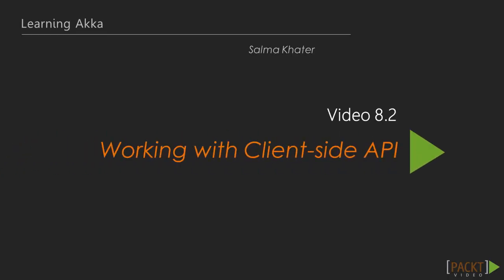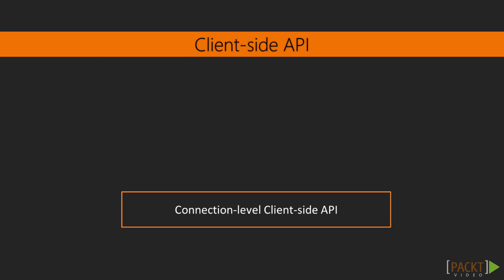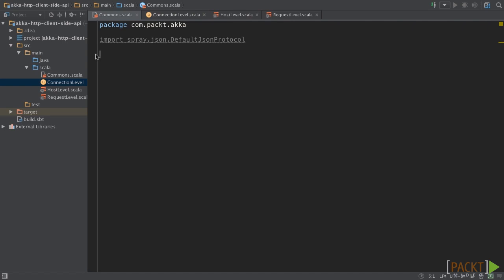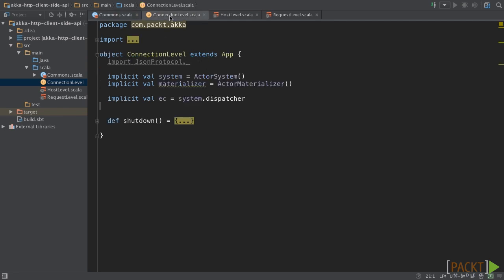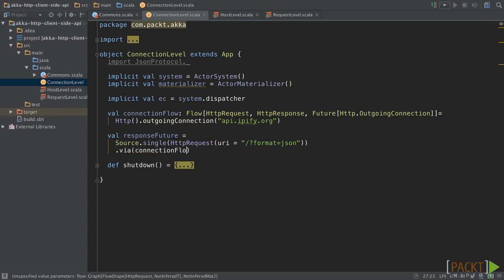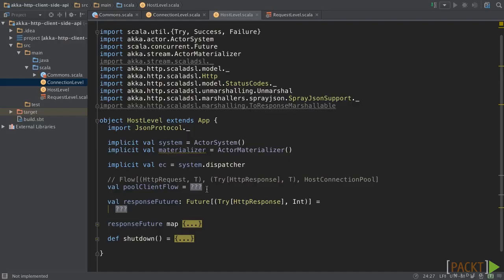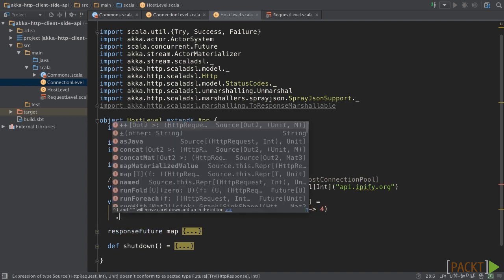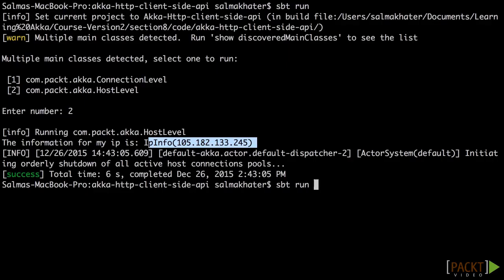8.2 Working with Client side API Learning Akka